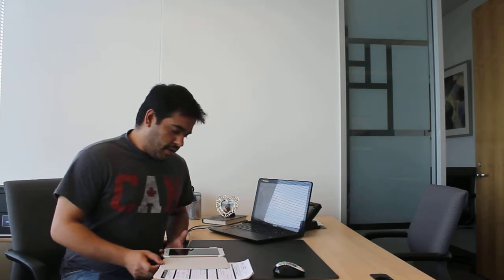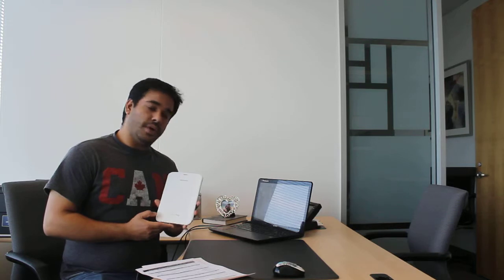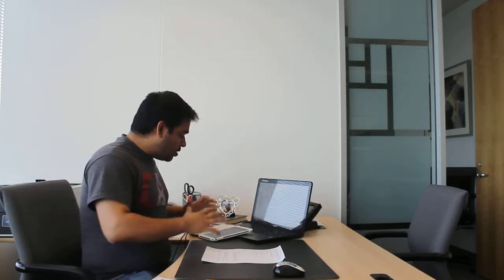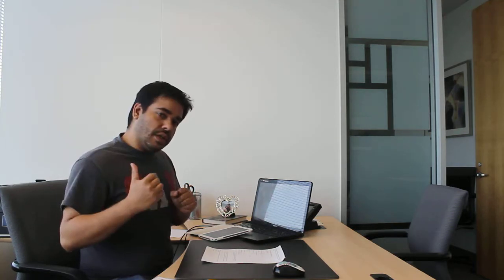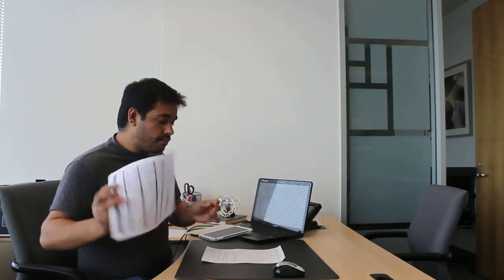how would a registry clerk capture documents at front desk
This is my first video ever...